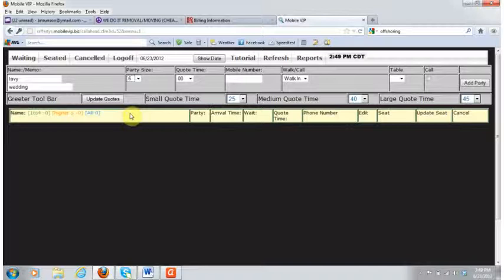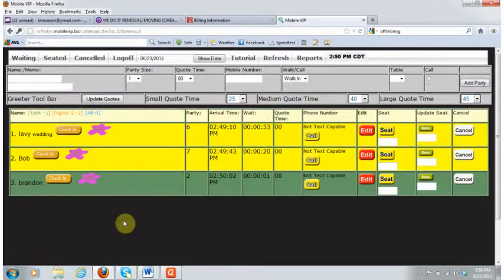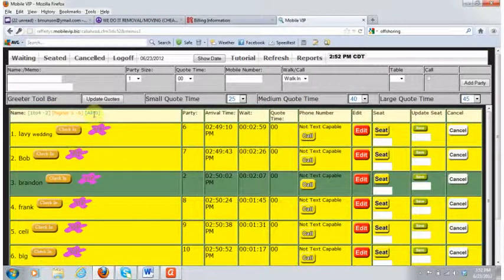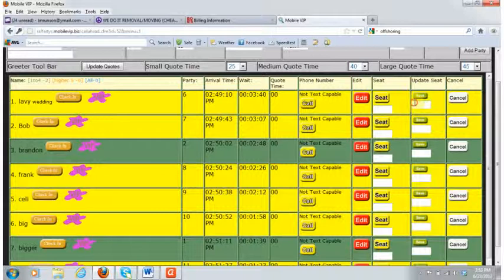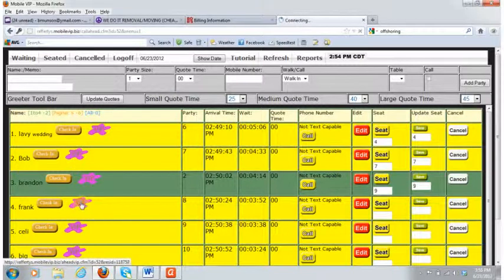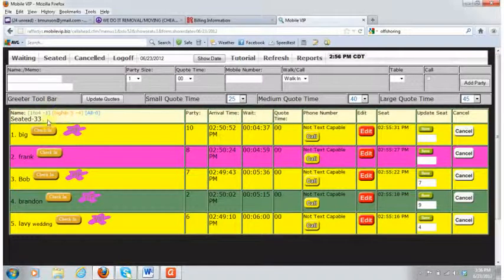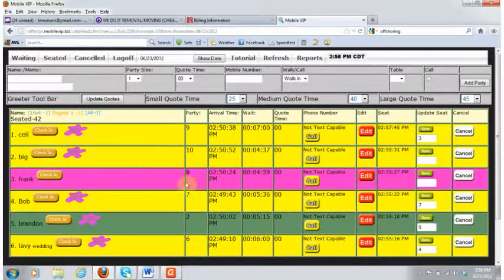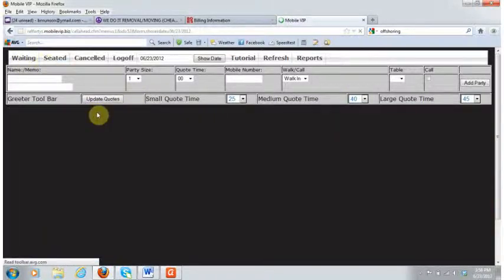Customized Mobile Matradee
UI